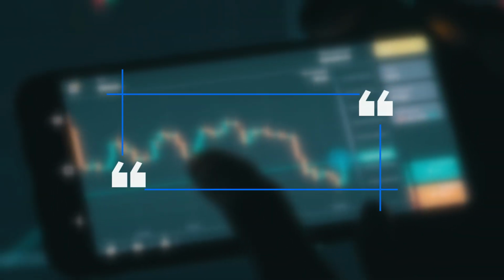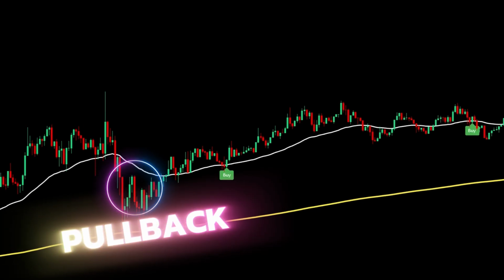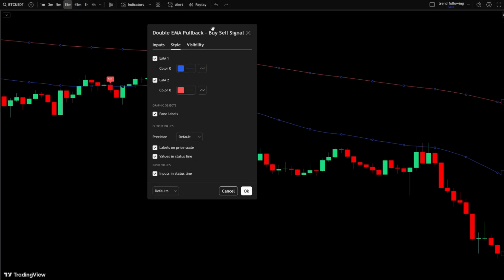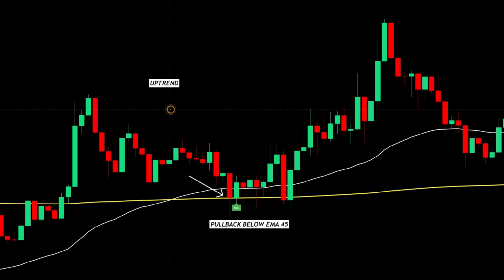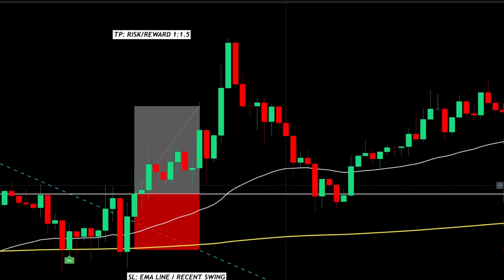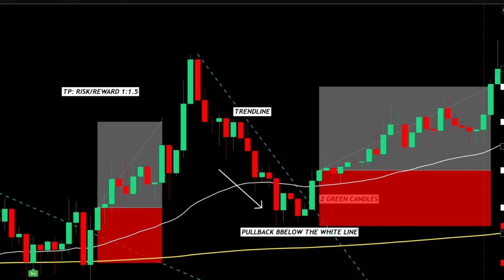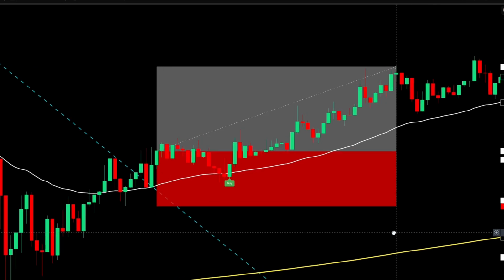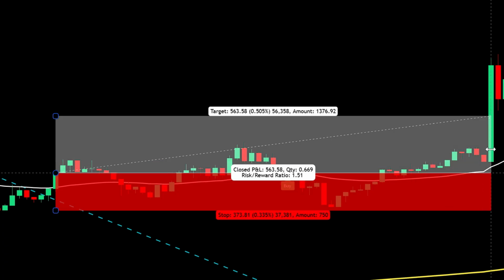I Spent Months Losing on TradingView… Then I Found This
If you feel like you are consistently getting stopped out of trades only to watch the price move exactly where you predicted, then you understand why I spent months losing on TradingView... until I found this. This video gets straight to the point and shows you how to stop falling for the fakeouts that plague most traders using standard indicator settings.

The problem isn't the market; the problem is false signals and stop loss hunting. In this powerful tutorial, you will learn the exact TradingView strategy required to filter out the noise and only enter when the institutional "big money" is committed to a move. It's the difference between guessing the bottom and waiting for definitive confirmation.

Learn the specific settings adjustment (the "Fix Package") that transforms standard indicators into a powerful precision tool.

Understand why simply "buying the dip" is dangerous and how to validate genuine pullback trading opportunities.

See real chart examples demonstrating how to avoid the trap that caused me to waste years struggling on TradingView.

Discover the critical confirmation rule needed to eliminate volatility and enter trades with high confidence.

The struggle with losing money on TradingView ends when you learn to identify these high-probability setups.

For maximum protection, your strategy needs flawless risk management.